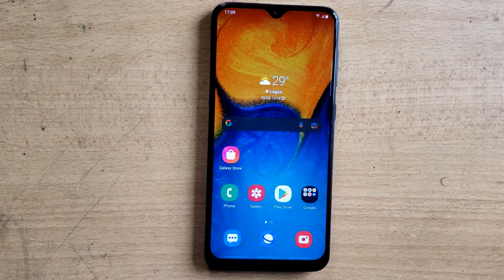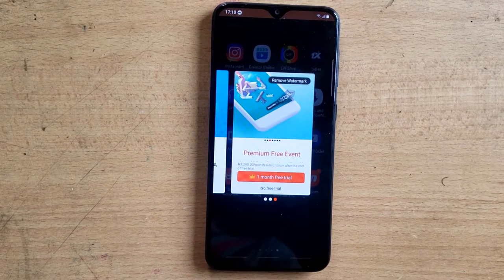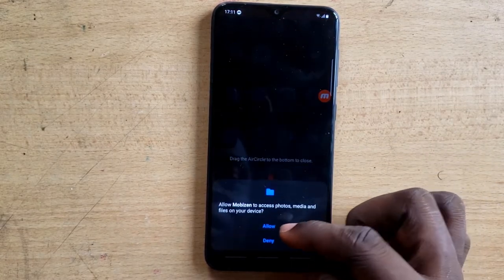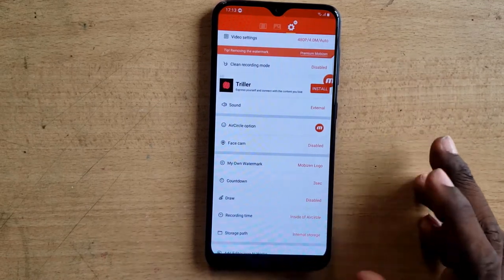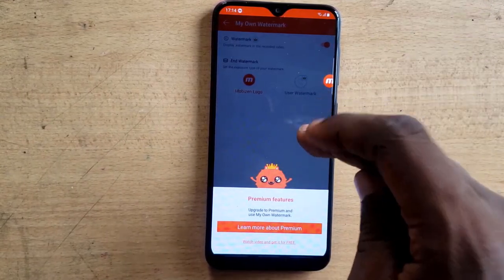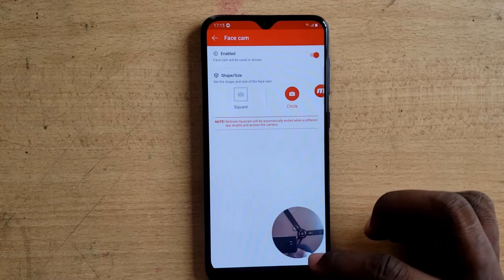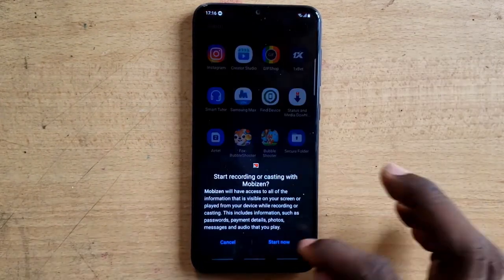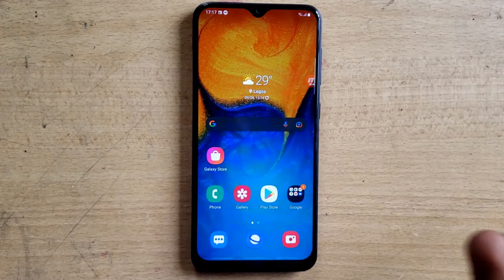How to use mobizen screen recorder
How to use mobizen screen recorder, i will show you what you can do with mobizen screen recorder in todays video.

Note: Even though this is among my best apps to use but i dont always like to use it because so many features on the app are only available for premium users so please check out my other video to choose the one that is best to use